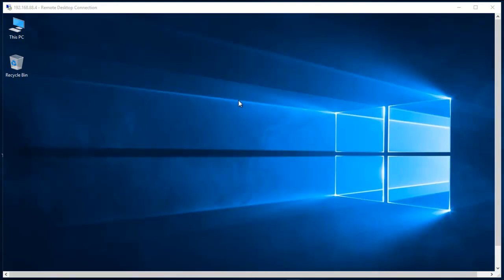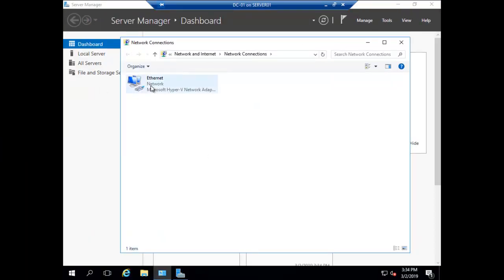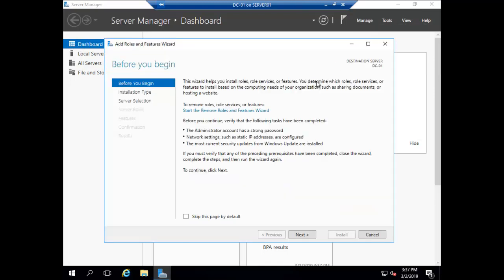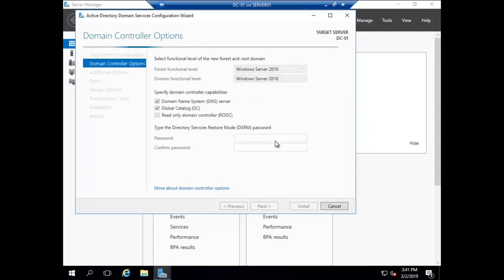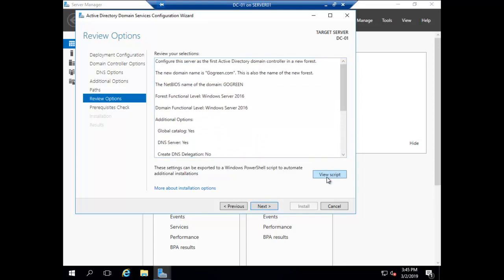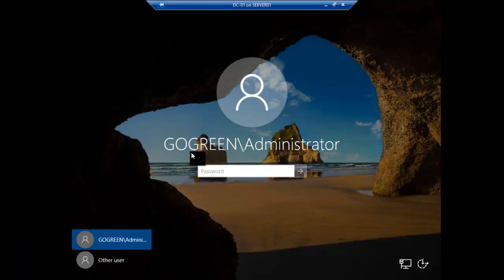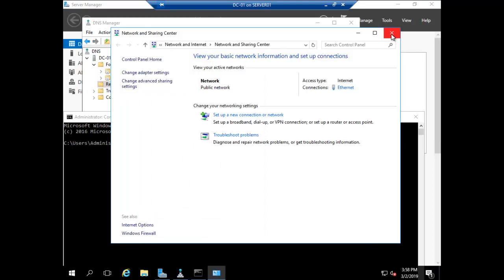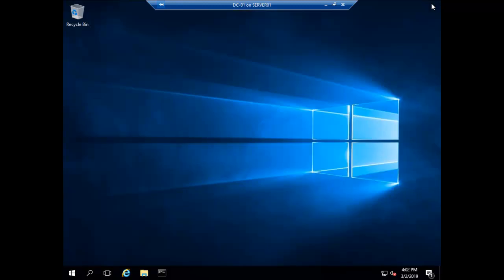Active Directory Installation Step By Step Tutorial | Windows Server 2016 Tutorial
Description: This video of active directory installation step by step tutorial for beginner will show you, how to install active directory on Windows server 2016 step by step.

You can try to install it on a hyper v virtual machine or VMware.

I assure you after watching this video completely. You will be able to know how to install active directory domain service in the windows server 2016 as well as configure active directory on your windows server 2016.